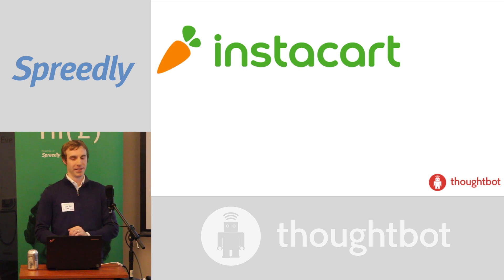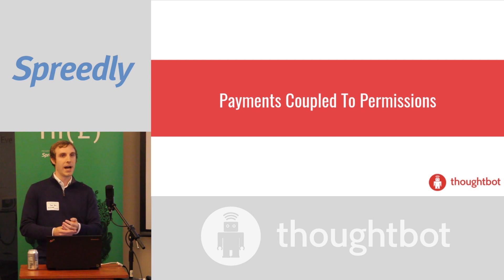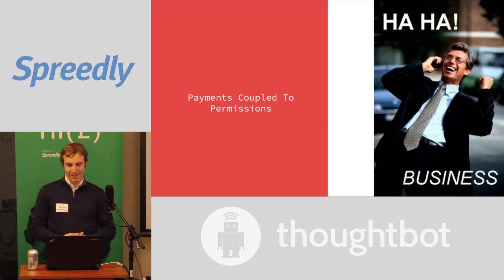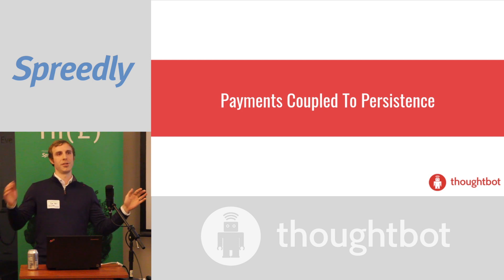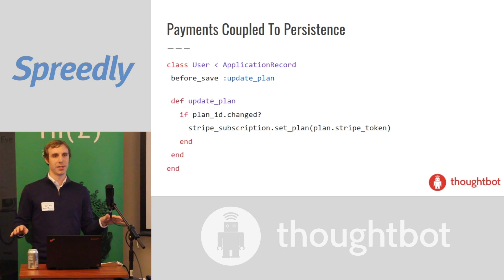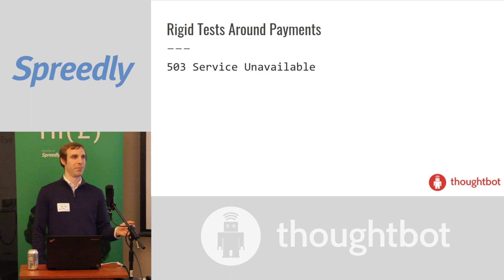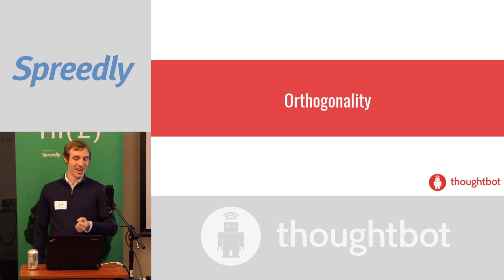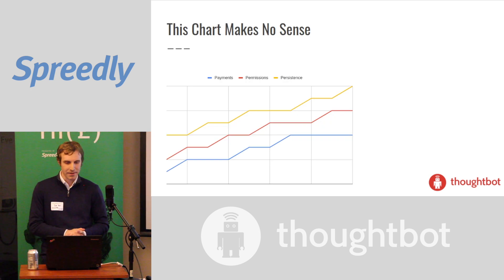Technical Debt With Payment Processing (Joe Ferris)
You can't pretend that payments don't exist. thoughtbot CTO, Joe Ferris, discusses the why and how of allotting for payments considerations in both your codebase and product roadmap.